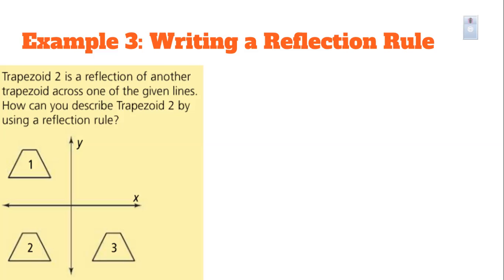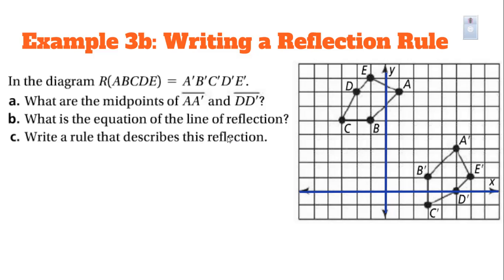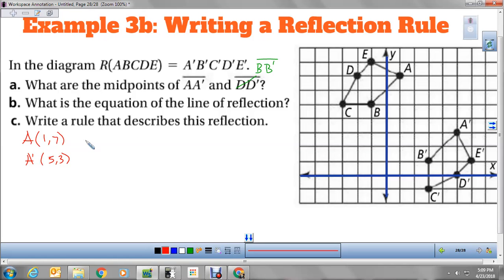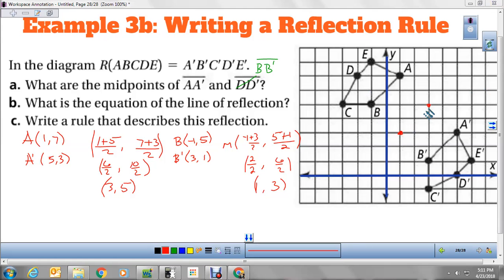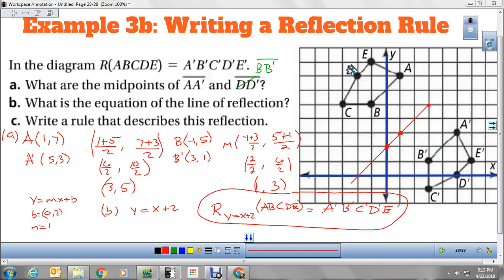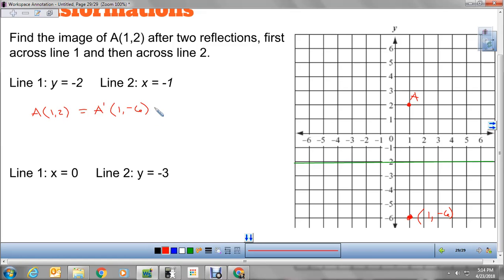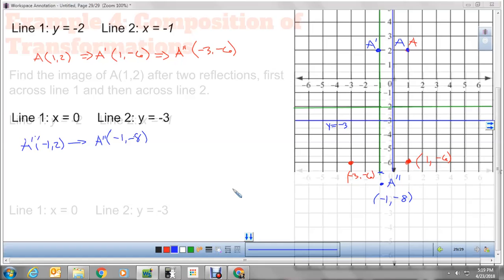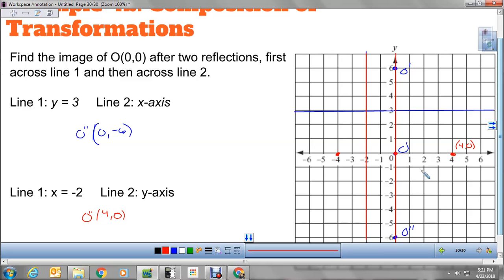Geometry 9.2 Reflections Part 2